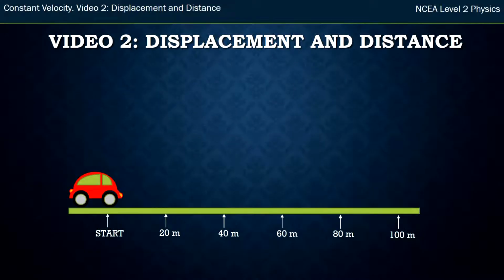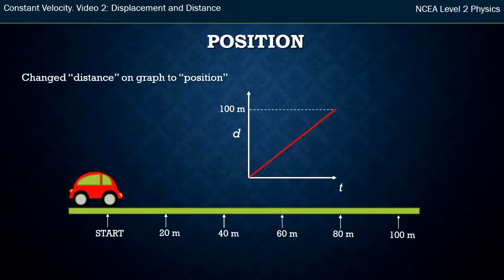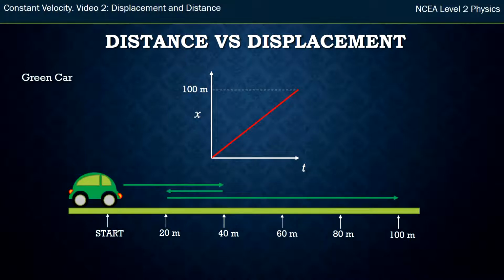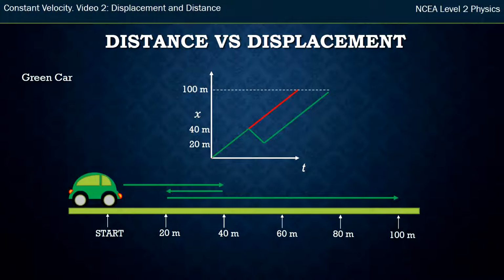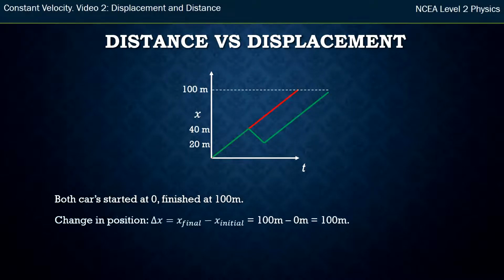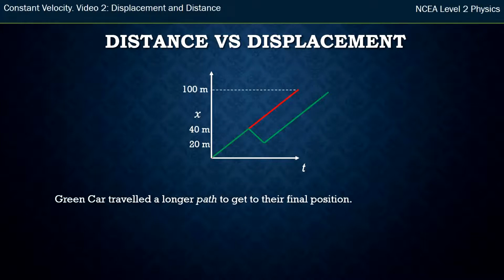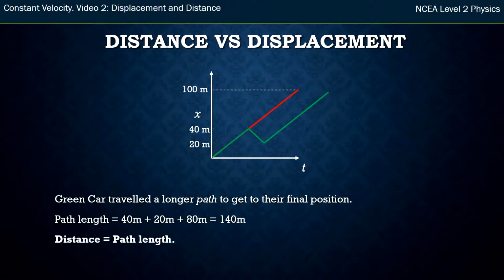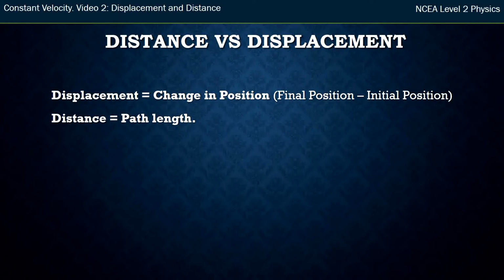NCEA L2 Physics. Mechanics: Constant Velocity. Video 2: Distance vs Displacement